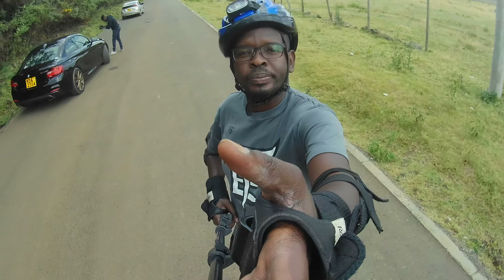CitySkater OnlineClassesEpisode5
HalfLemons that build up to snake movement, necessary skills to build competence for all skaters. It's mostly used by slalom and freestyle skating